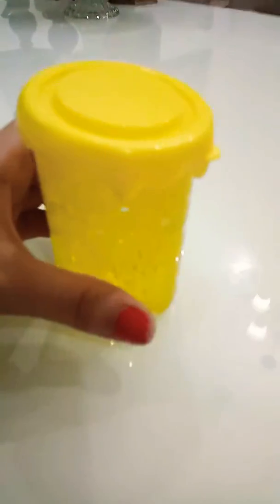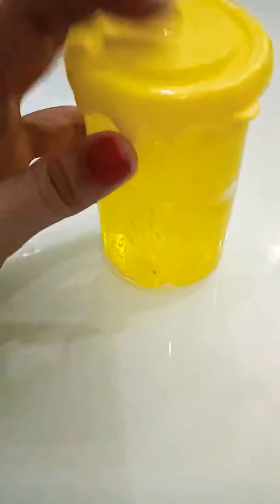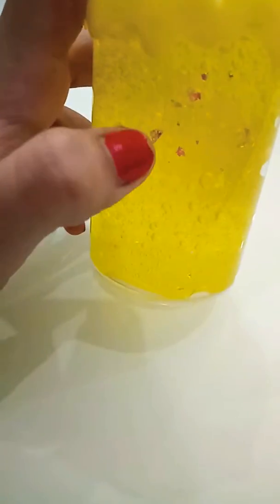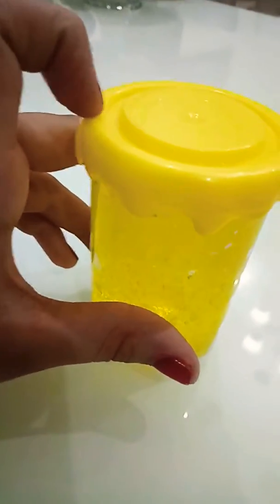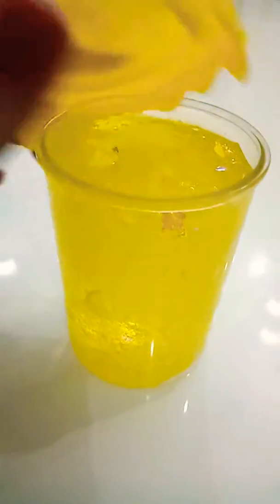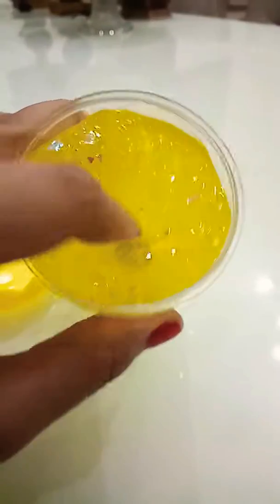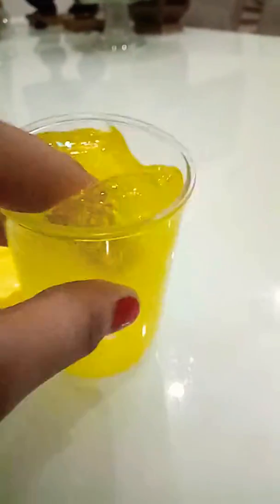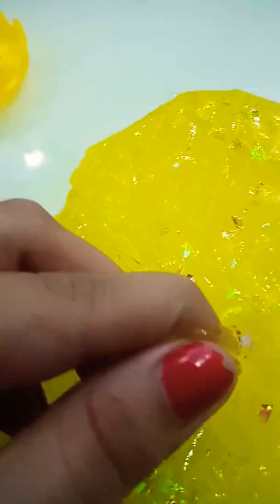Yellow Satisfying Slime